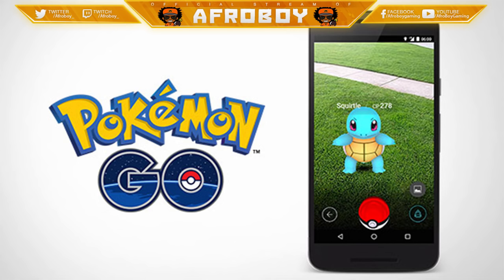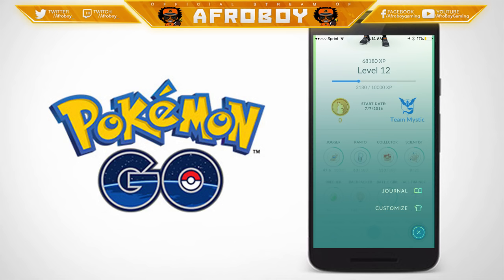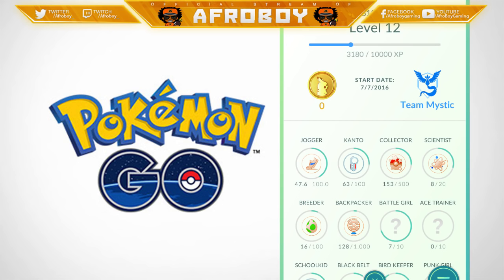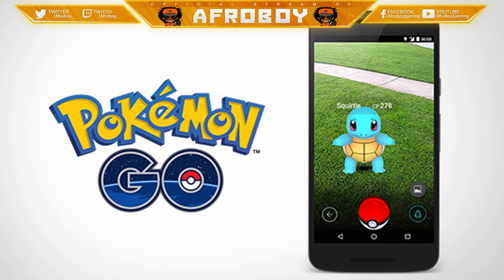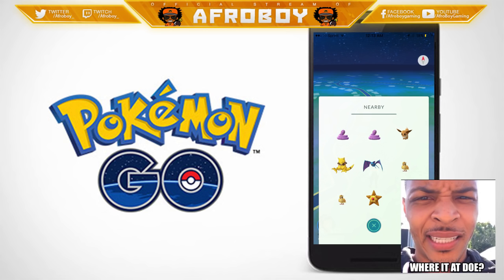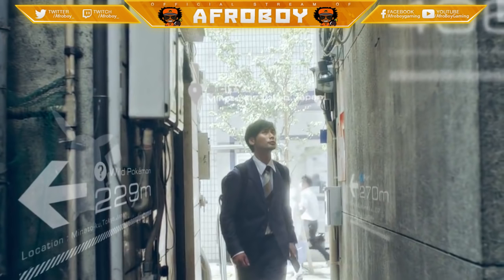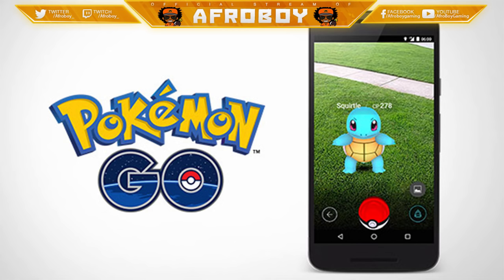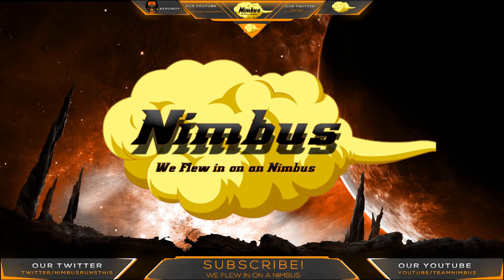Pokemon Go Update 1.1.0/0.31.0!!!! Footprints are GONE!!!!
Pokémon Go has gotten rid of footprints for nearby pokemon!!! How could they do such a thing??
●Twitter.com/afroboy_